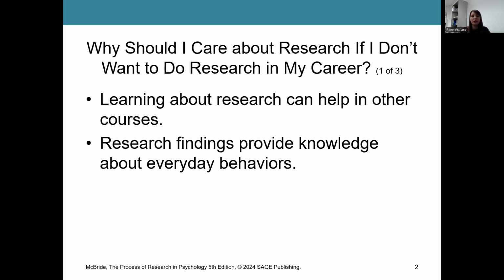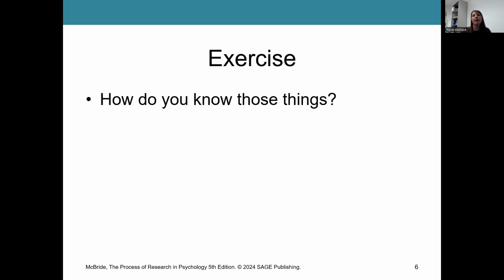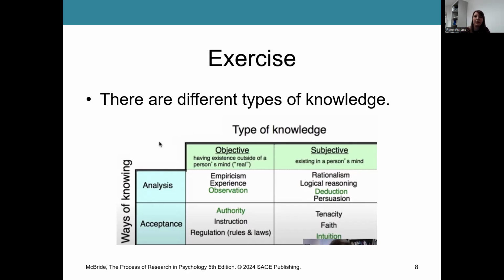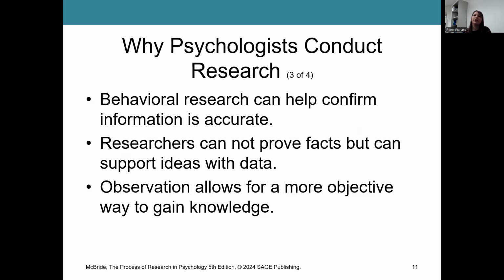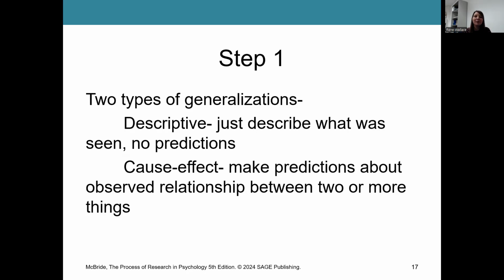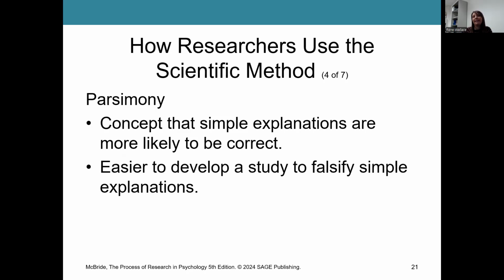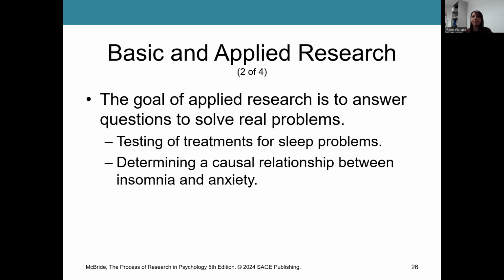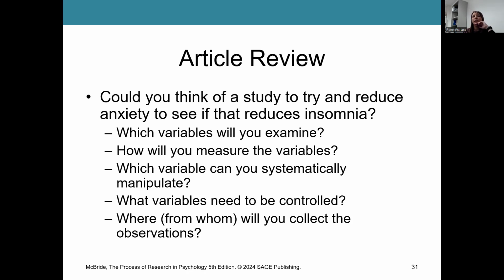research chapter 1